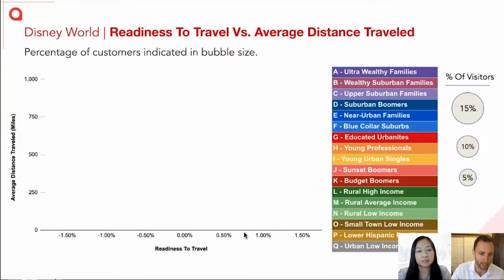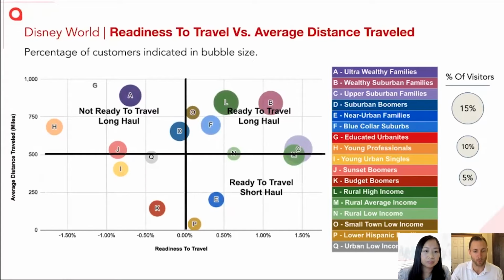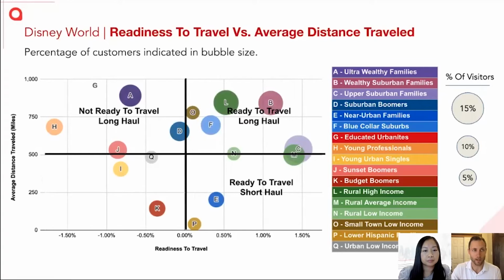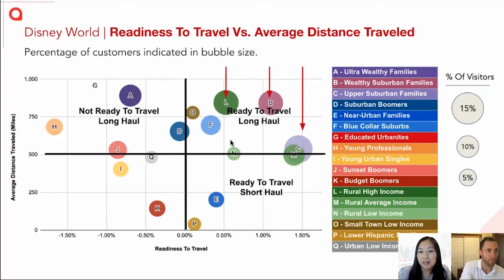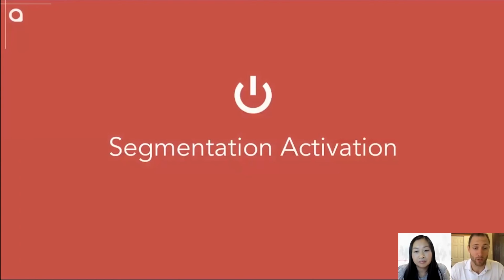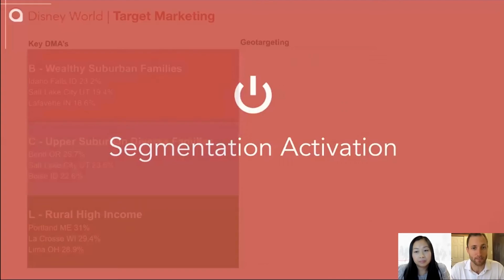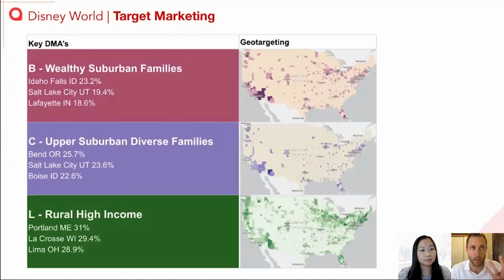Tourism Geotargeting — Mobile Visitation Segmentation